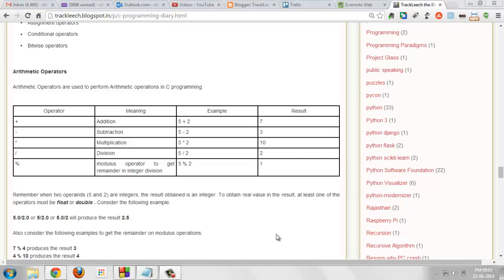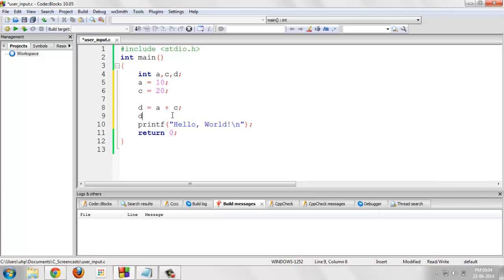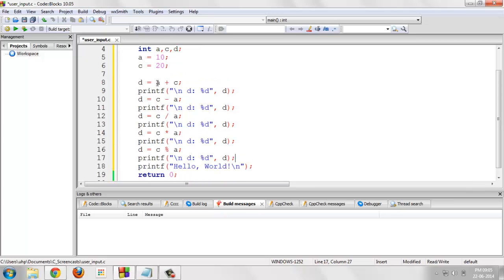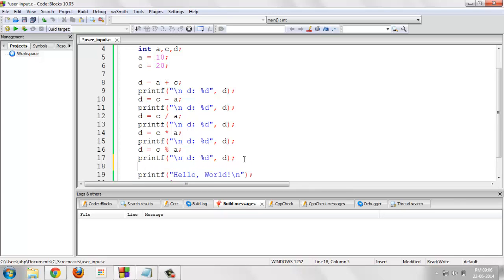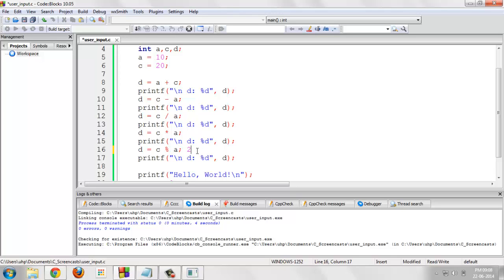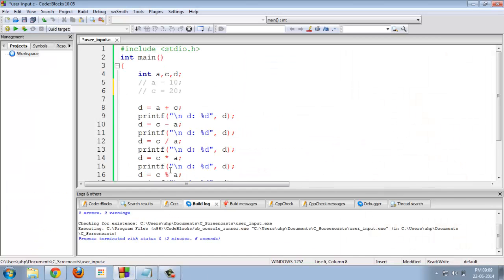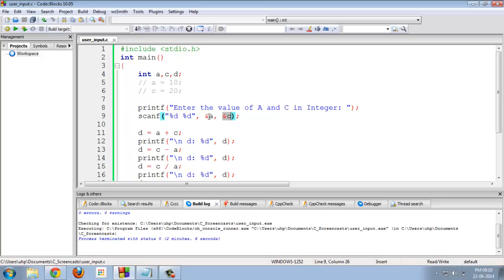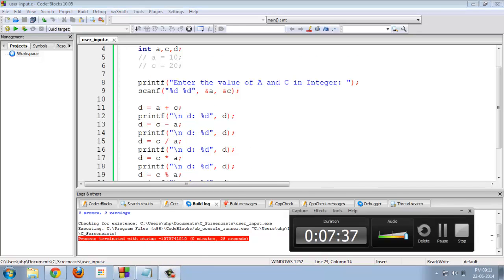08 Arithmetic Operators and scanf() to get user input in C | by Chitrank Dixit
The following video would explain the Arithmetic Operators and scanf() in c programming language. Please have a look at the video.